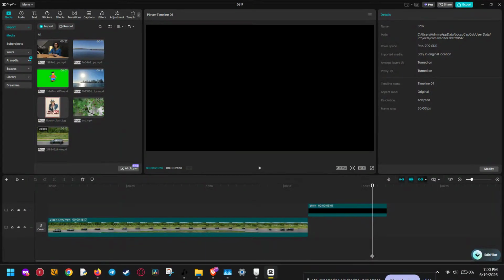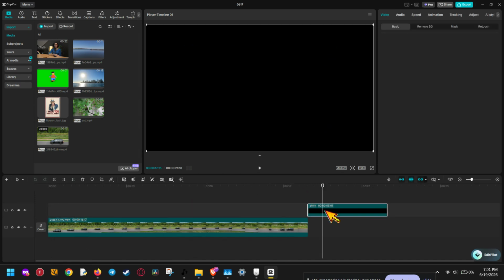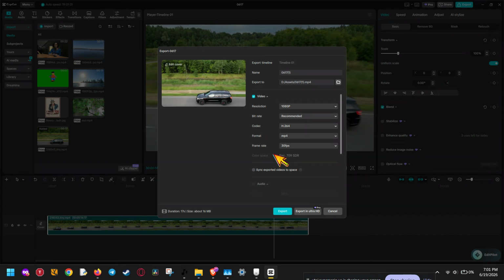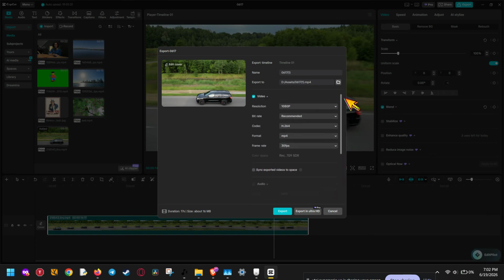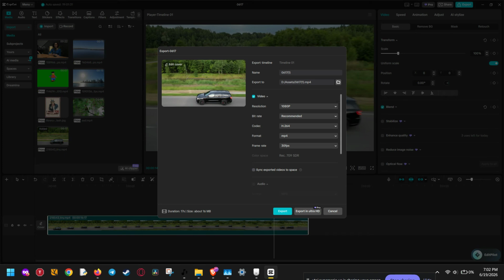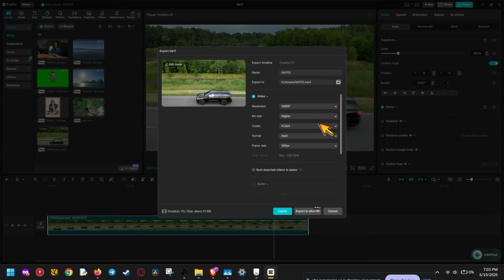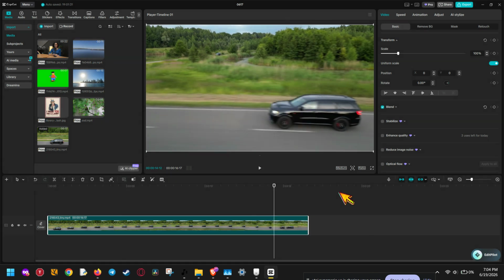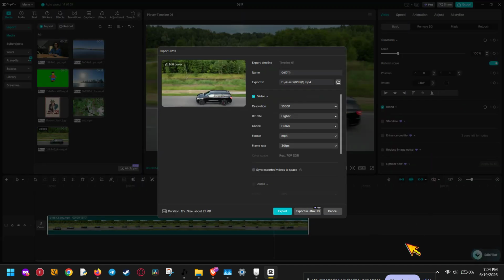Best Export Settings For CapCut PC (Easy Quality Guide)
Learn the best export settings for CapCut PC to get high-quality videos with the right resolution, codec, format, frame rate, and bit rate.
Follow these simple tips to avoid export issues, remove Pro-only problems, and improve rendering results before exporting.

🕚Timestamps:
0:00 Intro
0:18 Match Export Resolution To Source Footage
0:45 Best Format And Codec For CapCut PC
1:10 Best Frame Rate Settings
1:30 Best Bit Rate Setting For Quality
1:48 Fix Locked Export Button
2:15 Use A Compound Clip To Reduce Rendering Issues
2:42 Final Export Recap

✍️What You'll Learn In This Video:
• How To Choose The Best Export Resolution In CapCut PC
• How To Use MP4 And H.264 For Smooth Exports
• How To Match Frame Rate For Better Playback Quality
• How To Set Bit Rate For Sharper Video Output
• How To Fix A Locked Export Button In CapCut PC
• How To Remove Pro Effects, Transitions, And Stickers
• How To Create A Compound Clip Before Exporting
• How To Reduce Rendering Issues And Export Errors

💡Pro Tips:
• Match your export resolution to your original footage for the cleanest result
• Avoid upscaling 1080p to 4K unless your source is already 4K
• Use high bit rate for videos with text, motion, or detailed visuals
• Remove Pro assets if your export options are locked
• Create a compound clip if your timeline is heavy or glitchy before exporting